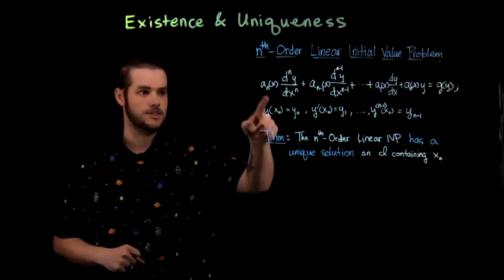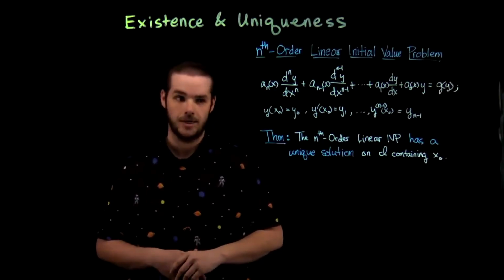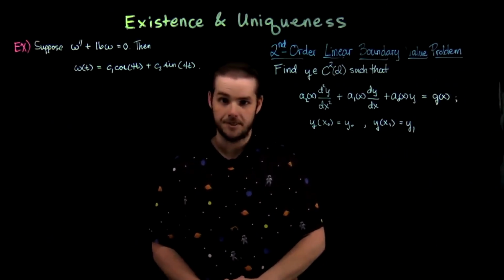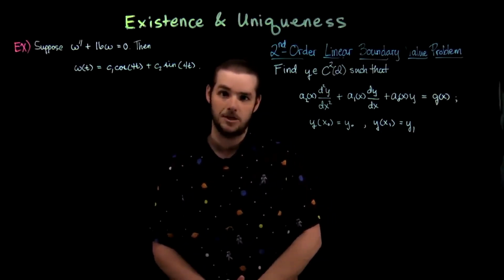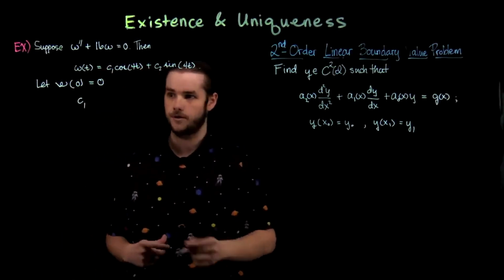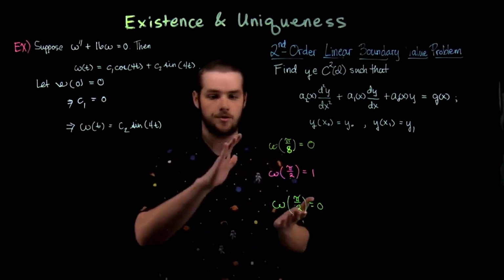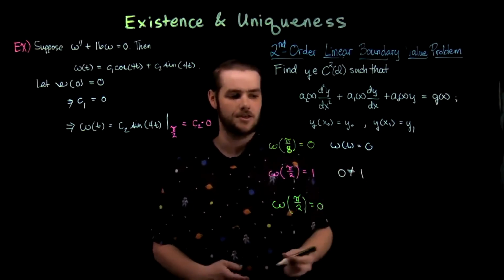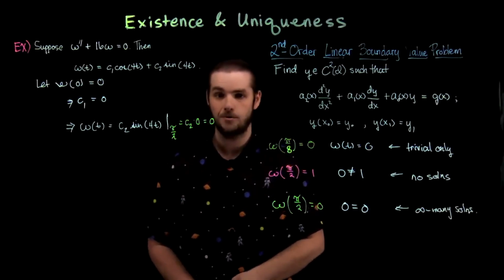Differential Equations: Why Talk About Existence & Uniqueness?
Viewers will understand the importance of discussing existence and uniqueness of solutions to differential equations.